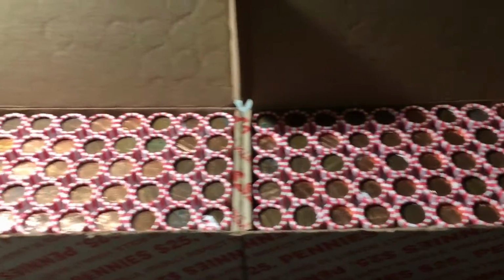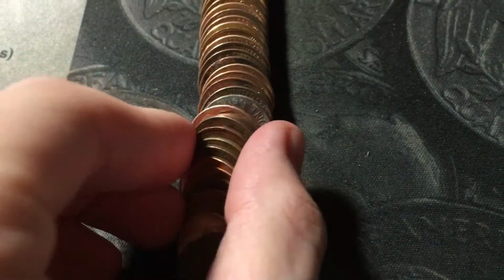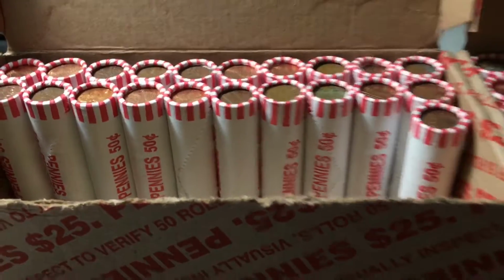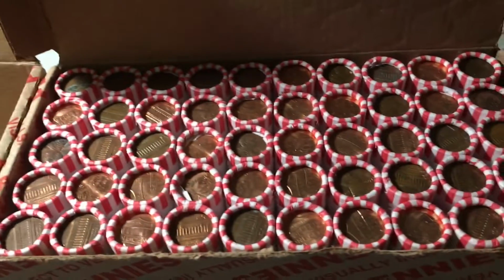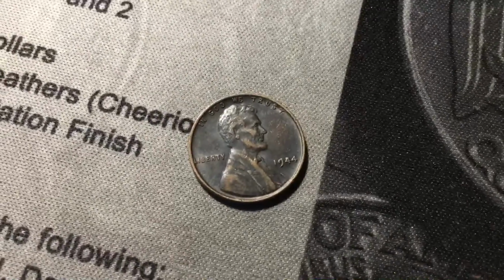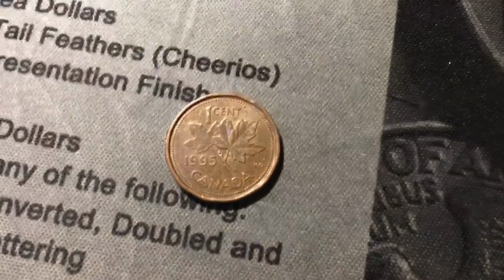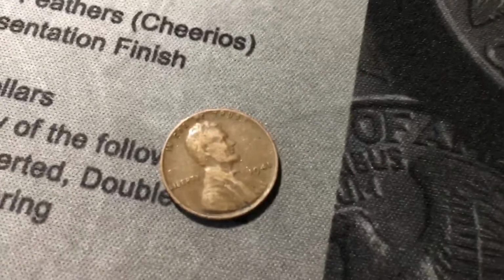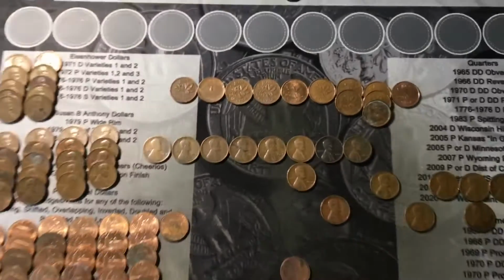Penny Boxes #21-22 - Teens and 20s Wheats Found